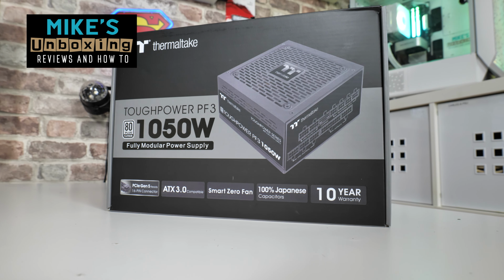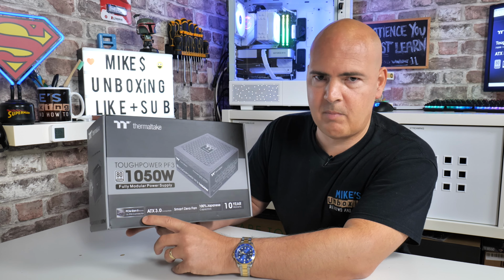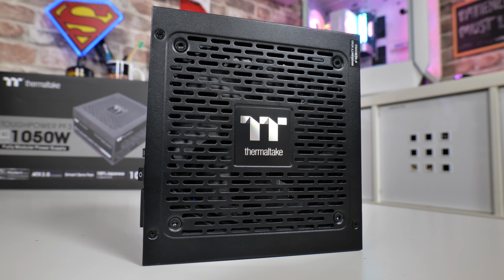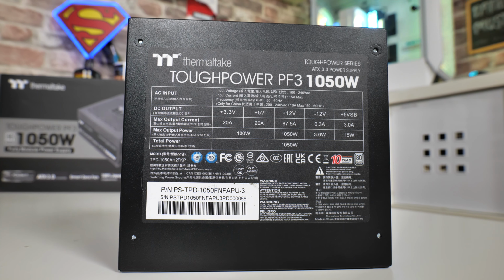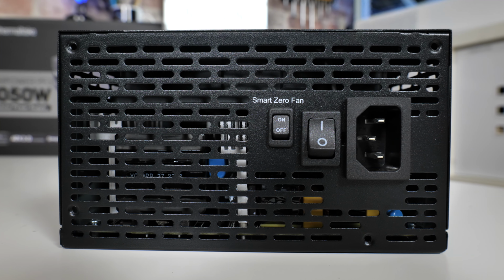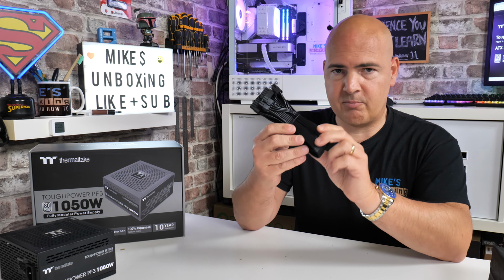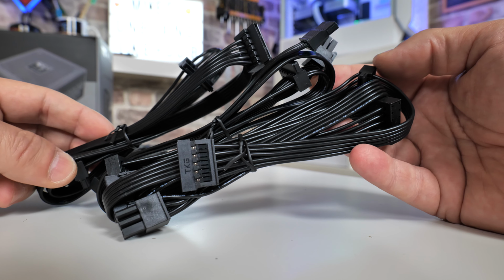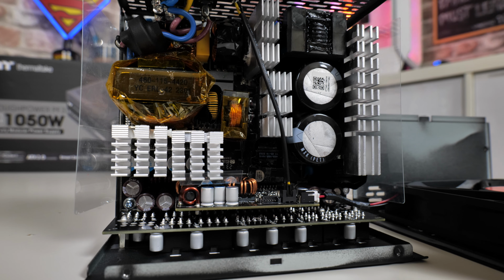Thermaltake Toughpower PF3 1050w Platinum PCIe Gen5 ATX3.0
Thermaltake Toughpower PF3 1050w Platinum PCIe gen5 ATX3
 Something to aspire to?
Amazon Local
Ebay UK
Ebay US
Ebay CA
Ebay AUS

📢Inflation-Busting Megadeals 📢Thermaltake PF3 Megadeal is now on!!!Our buying team have came up with what we call 'Inflation-Busting Megadeals'These are at minuscule or no profit to us.To hopefully give our customers a treat in these lean times...Have a browse and pick up the perfect ATX3.0 / PCIE GEN 5 PSU today.🛒 Scan computers

Saving energy is something we are all looking at these days, and having a Platinum rated PC power supply will give you more power and tighter voltage and noise regulation, consider this like buying premium fuel for you car.

The Thermaltake Toughpower PF3 1050w also has a few extra tricks up it's sleeves. You get the obvious things like a fully modular design and 10 year warranty and PCIe Gen 5 GPU support and ATX3.0 support. By why is this important?
New CPUs and GPUs leverage the maximum they can by sometimes briefly going over the specified ratings, this is known as an excursion.
This range of power supplies can cope with an overall system excursion of 200%
And can also handle a GPU excursion of up to 300%
Also with GPU support this will cover single, dual or triple PCIe 8 pin sockets or the New Nvidia 12vhpwr connection.
Basically this PSU is called toughpower for a reason, and the 3rd generation of these PSUs is something to aspire to in my opinion.

Toughpower PF3 series is 80 PLUS Platinum certified and fully compatible with Intel’s ATX 3.0 specifications. Designed with a native PCIe Gen 5 connector, it can power up next-gen technology with one new 12VHPWR cable.